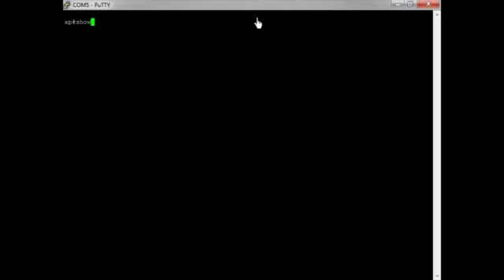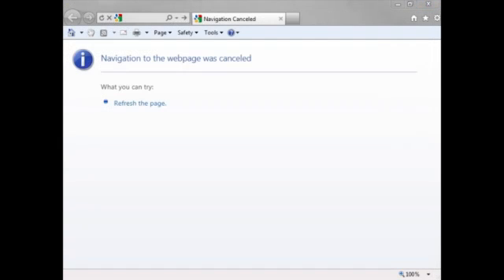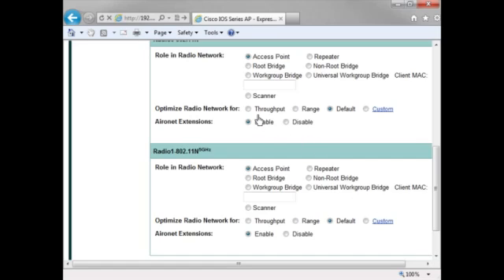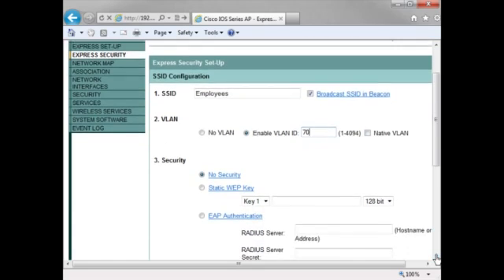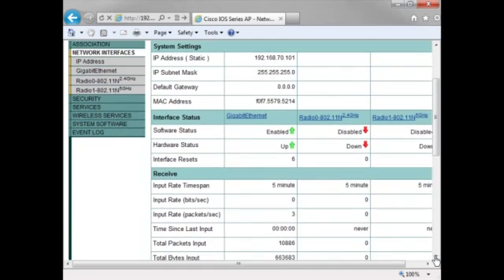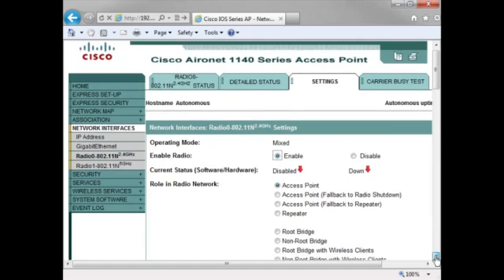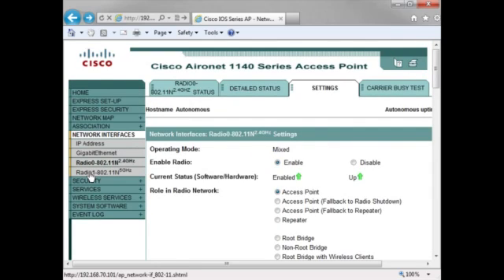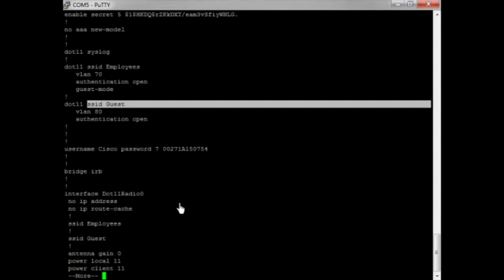Cisco CCNA Wireless Autonomous Access Point_Orbicom LLC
Cisco CCNA Wireless - Autonomous Access Point _Orbicom Digital Technologies - YouTube.